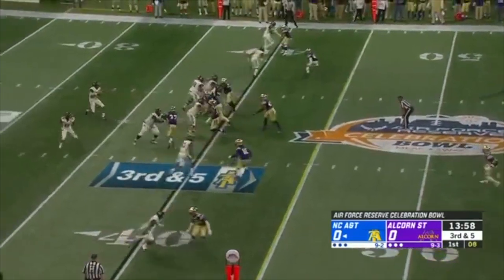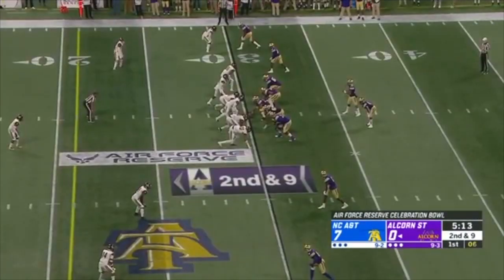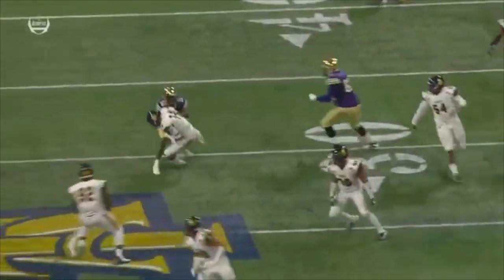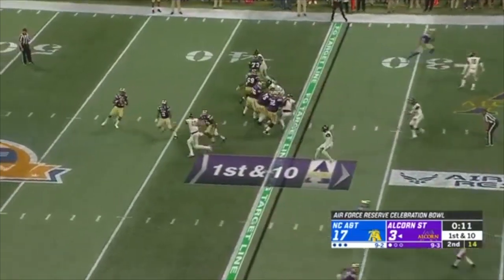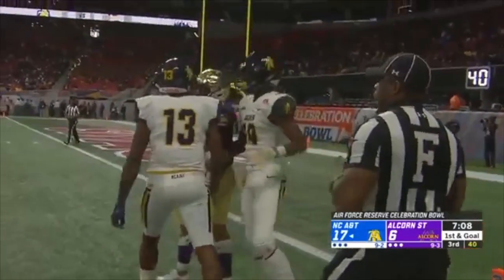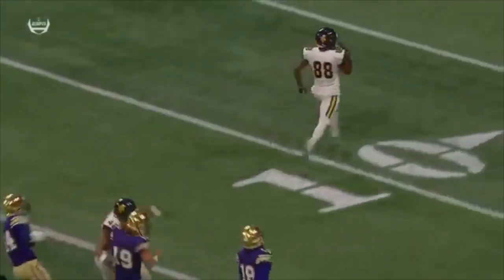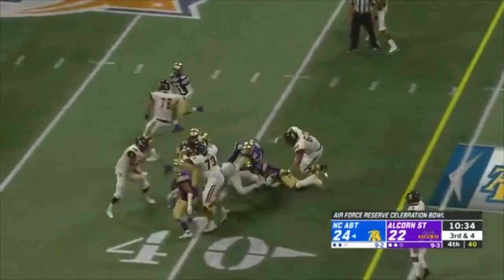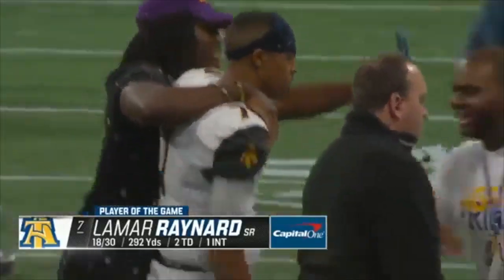2018 Celebration Bowl North Carolina A&T vs Alcorn State Full Game Highlights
Please leave feedback or suggestions for future videos in the comments!